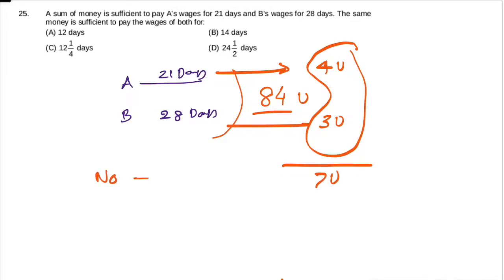A sum of money is sufficient to pay A's wages for 21 days and B's wages for 28 days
A sum of money is sufficient to pay A's wages for 21 days and B's wages for 28 days. The same  money is sufficient to pay the wages of both for
एक धनराशि A की 21 दिनों की मजदूरी और B की 28 दिनों की मजदूरी का भुगतान करने के लिए पर्याप्त है। समान पैसा दोनों के लिए मजदूरी का भुगतान करने के लिए पर्याप्त है

send your doubts at WhatsApp.